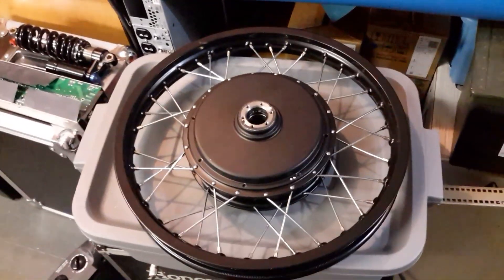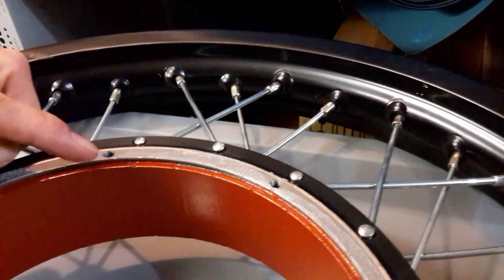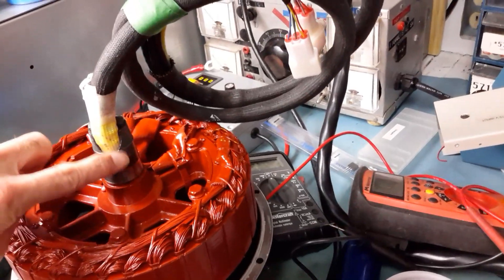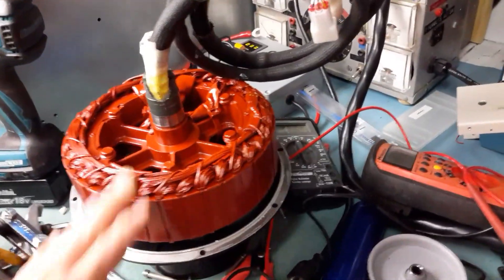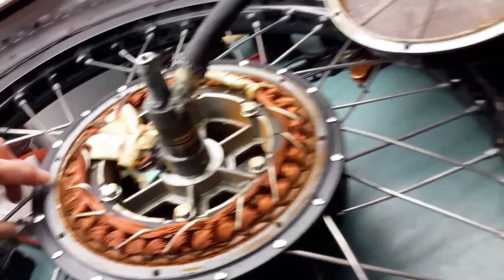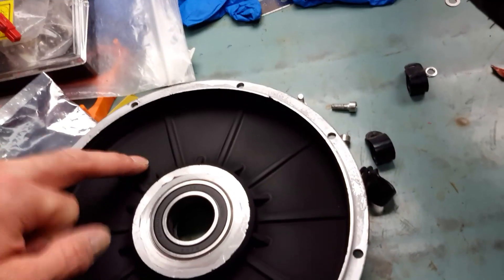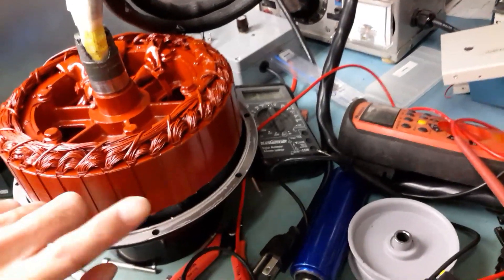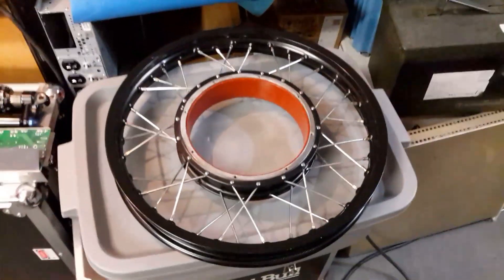Hub motor rust protection.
A quick overview of the good reasons why you should  add protection to the inside of our motor!.. when your ebike is exposed to rain, it will one day or another be affected by water intrusion and results often the lost of your motor or require several hours to repair the damages. On the other hand if you apply the proper coating inside it will prevent rust and make your great  motor to last longer!  I have 10 years of experience in ebike diy and this advice will save you money and extend your ebike life! I use SPRAYON EL601 varnish. It is formulated specially for this purpose